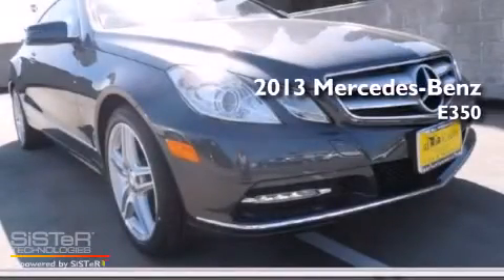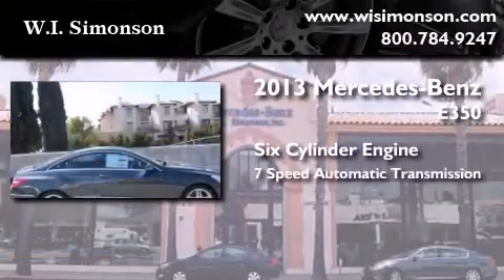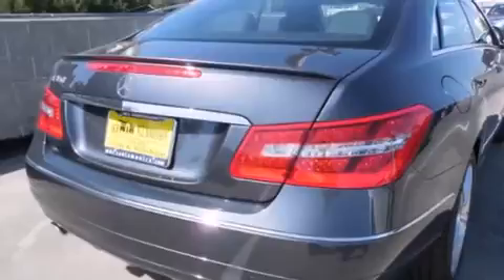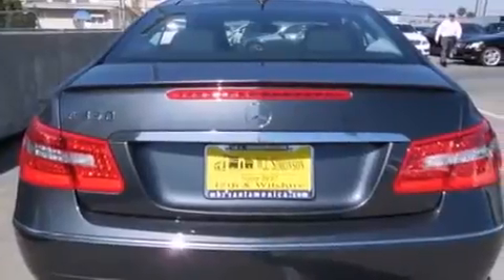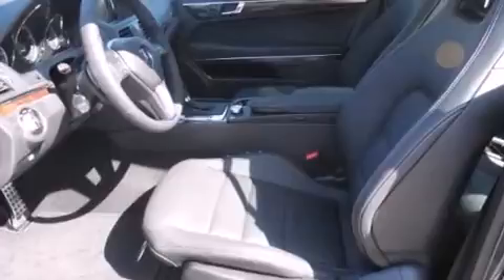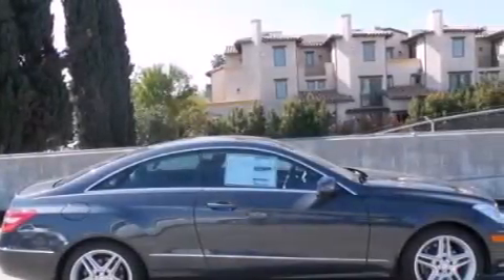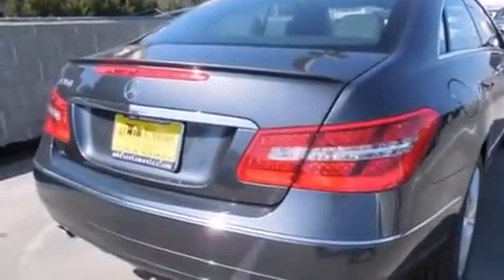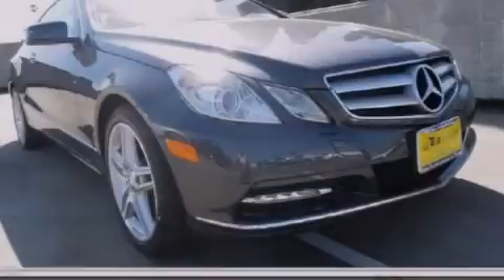2013 Mercedes-Benz E350 Santa Monica CA 90403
We have been honored to serve the Santa Monica CA area , we promise that your experience at our dealership will exceed your expectations ! Year : 2013 Make : Mercedes-Benz Model : E350 Engine : 3.5L V-6 cyl Trans . : 7-Speed Automatic Exterior : Steel Gray Metallic Miles : 7 Interior : Black Stock : DF219404 W.I. Simonson 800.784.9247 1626 Wilshire Blvd Santa Monica , CA 90403